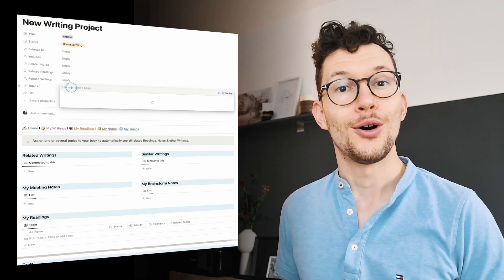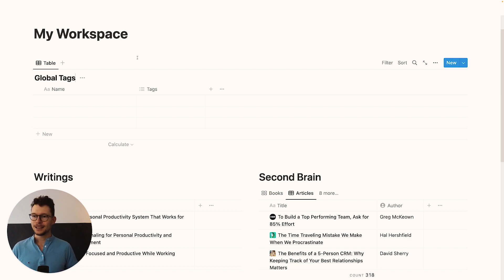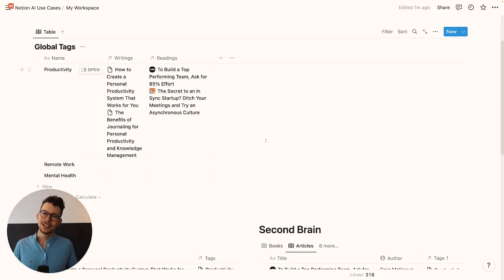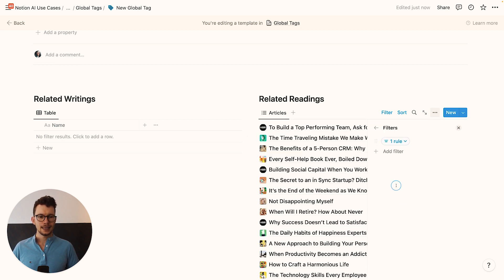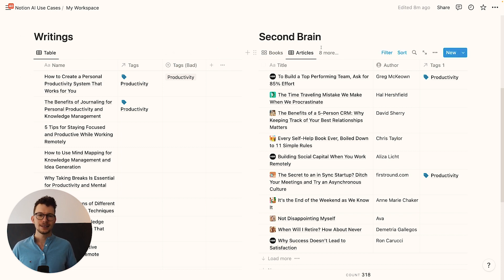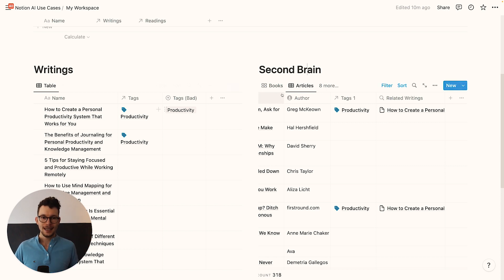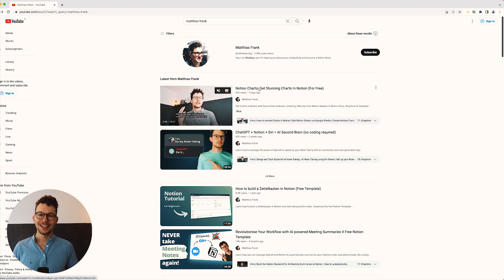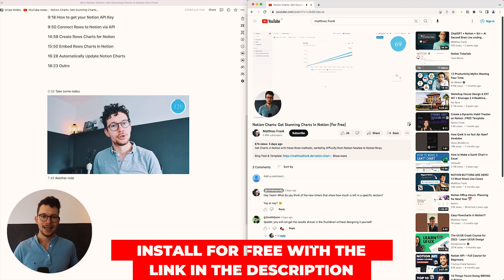The Only Way To Organise Your Notion Workspace?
Learn why you shouldn't use Notion's default tags to organise your Notion Workspace

Ready to unlock Note-Taking for videos in Notion? Snipo.io is an awesome browser extension for taking video notes to Notion in one click & an AI flashcards generator for any site.

Organising your Notion Workspace can be a challenge. After all, you don't just want to add information - you want to work with it. So, how can you structure your Notion Workspace in a way that makes it easy to find the right information at the right time?

The answer: Global Tags in Notion. Global Tags allow you to reference and connect your knowledge across databases. Instead of being confined to what's inside one database, you can easily resurface information from projects, tasks, readings, clients and so on with a single click.

Ready to get your Notion Workspace organised?

Chapters:
00:00 Intro
00:14 Why use Global Tags in Notion?
02:06 How to set up Global Tags in Notion
05:00 Using Self-Referential Filters with Global Tags
07:46 Advanced Global Tags in Notion
11:58 Supercharge Notion with Snipo.io
12:58 How to take timestamp Notes on video in Notion
14:37 Outro